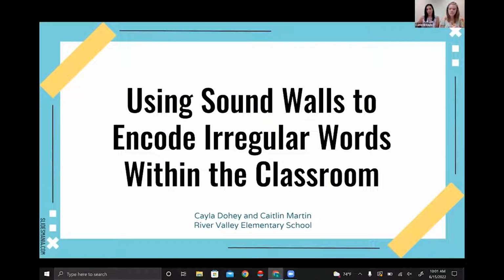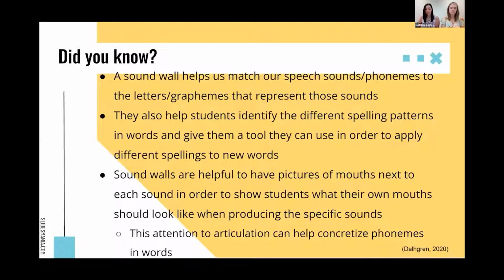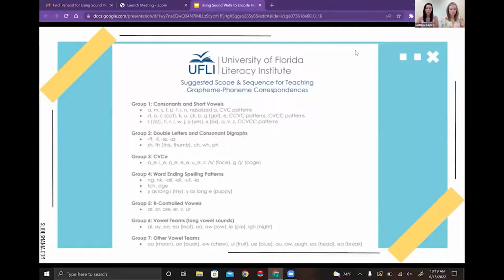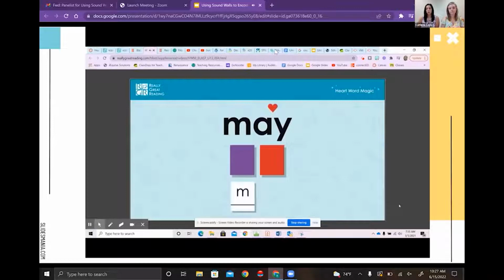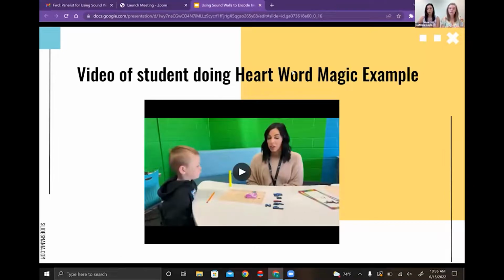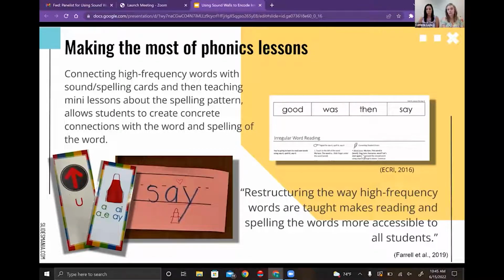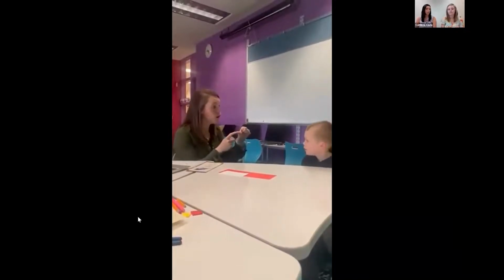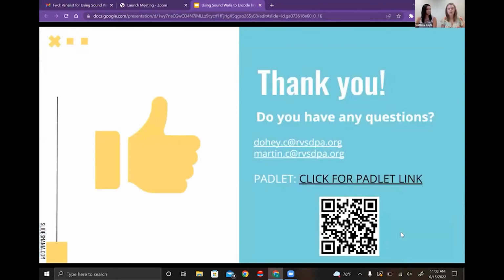35. Using Sound Walls to Encode Irregular Words | 2022 Literacy Symposium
This session will provide participants with an overview of how to effectively use sound walls while teaching irregular words, with a focus on orthographically encoding words.

Cayla Dohey is a Reading Specialist at Blairsville Elementary School. She previously taught for six years as a Kindergarten Teacher and one year as a Learning Support Teacher. Cayla received a Bachelor's Degree in Early Childhood and Special Education at Indiana University of Pennsylvania and a Master’s Degree in Reading at Slippery Rock University. She has been very passionate about the Science of Reading and learning how to incorporate it into her daily teaching. She spends her free time reading and listening to podcasts on this particular topic as well as enjoying her time being a mother to her two little girls, Liliana and Lila Rose.

Caitlin Martin is a Kindergarten teacher at River Valley School District in Blairsville, PA. She has been teaching for 9 years in a multitude of settings– Early Intervention, Special Education, First Grade and Kindergarten, each of which she loved. Science of Reading has been a passion of hers since attending Saint Vincent College for her undergraduate and graduate degrees. She currently lives in Ligonier with her husband and two dogs, Nestle Jo and Huey.

Kara Gardner is the Principal at Blairsville Elementary in the River Valley School District. She has previously held positions as Associate Elementary Principal and Federal Programs Coordinator in the Derry Area School District, as well as, serving as a school counselor and teaching background within other districts within the same area. Kara received her Bachelor’s Degree in Elementary Education (K-6) from California University of Pennsylvania, Master’s Degree in School Counseling (K-12) from Slippery Rock University and Principal Certification (K-12) from Indiana University of Pennsylvania. Through Mrs. Gardner’s wide variety of expertise, the Science of Reading (SoR) ended up in the forefront in every area when speaking of curriculums, instruction, intervention and providing students with the very best education. The importance of evidence-based best practices through explicit, systematic, and multi-sensory instruction gives us the ability to truly reach ALL students. SoR is an area of education that will continue to grow and an amazing opportunity to teach children in a way we have never before to build the necessary foundation for reading success.